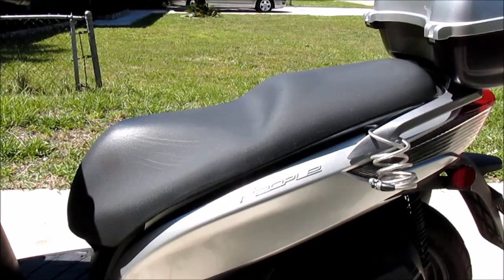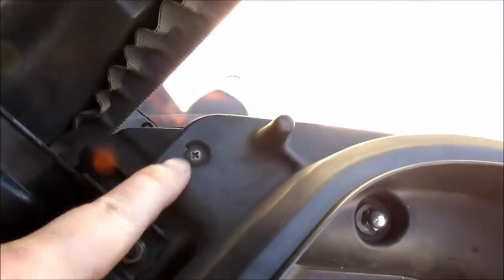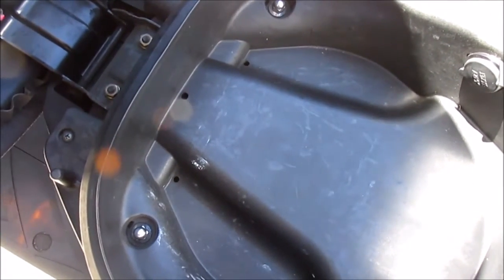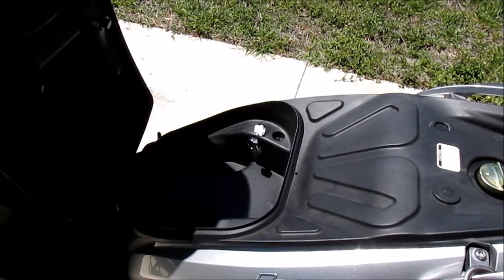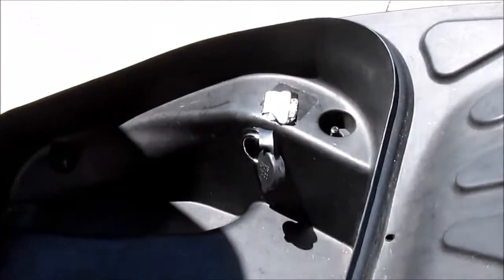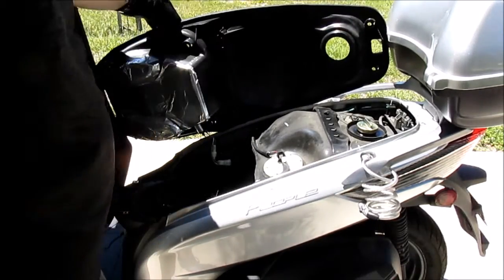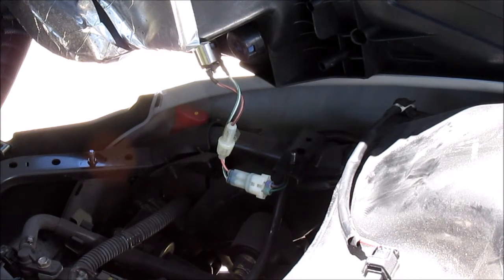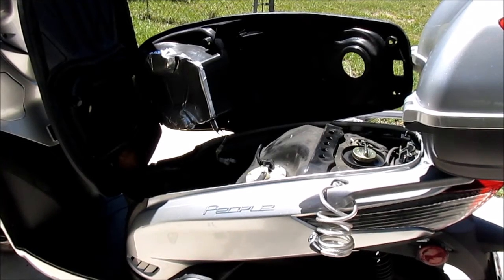Kymco People GT 300i scooter seat bucket removal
Learn how to remove/install the under-the-seat bucket (cover, basket) on a Kymco People GT 300i.